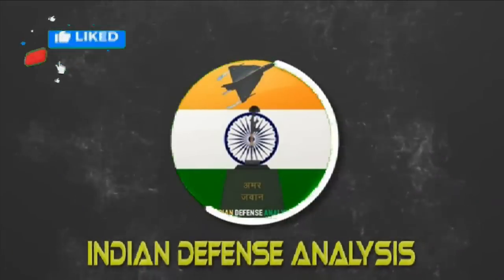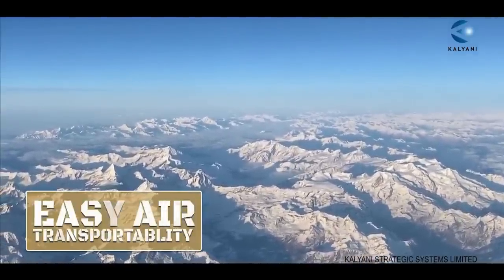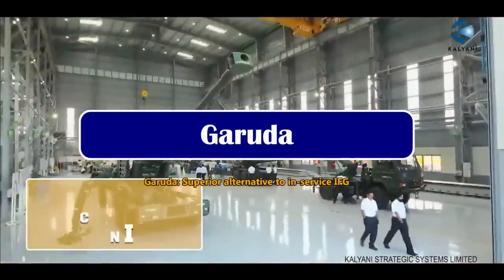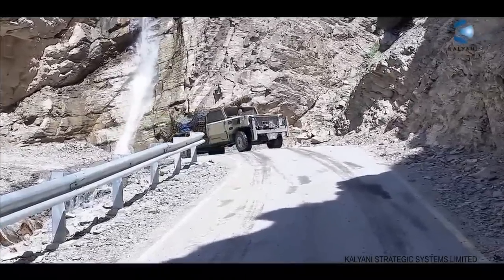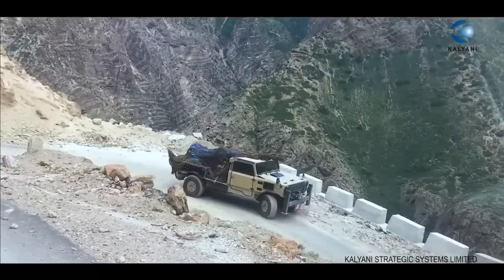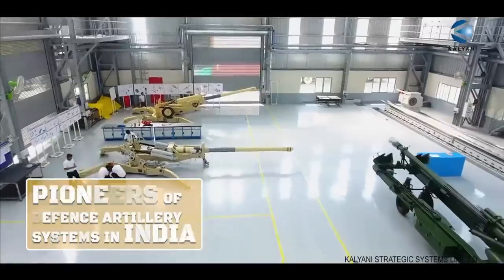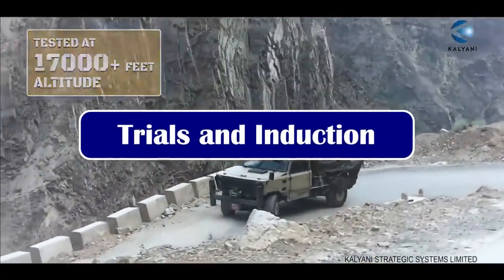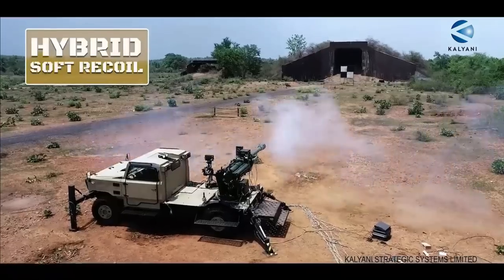Garuda 105: ultra-light weight mobile gun system | KSSL can produce 300 gun barrel per year!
Garuda 105 V2: ultra-light weight mobile gun system

 It has been indigenously designed and developed by Kalyani Strategic Systems Limited (KSSL). It’s a truly go anywhere gun as it is an ultra-light weight mobile gun system weighing under 5.5 ton, however the weight of just the gun is less than a ton. Usually, 105mm guns weigh close to 3tons but KSSL has managed to bring it down to 900kgs which is remarkable achievement and shows their expertise in metallurgy. The major component of a gun is its barrel, bridge and recoil system. Rest all other components are just bells and & whistles. These are 3 components which actual determines the durability and reliability of a gun and is real test of metallurgy which can only be achieved with years of experience. KSSL have capacity to produce 1 gun barrel a day and 300 per year which is a capacity not seen any where else in the world. The Bharat Forge now stands as 5th largest forging company in the world. Incubated as a brainchild of the entrepreneur Baba Kalyani, now India is self-reliant in any type & calibre of artillery gun. So, big thank to Baba Kalyani to make India self-reliance in this sector where in past India heavily relies in export be it Bofors or M-777.

Garuda: Superior alternative to in-service IFG

Coming back to Garuda, the ultra-light weight artillery can be mounted on any in-service 4X4 wheeled chassis like Tata 4X4 or even Humvee. In DefExpo 2014 it was shown mounted on a Humvee.

Garuda 105 utilizes the high-end Soft Recoil Technology. This technology provides reduced carriage loads allowing carriage structures to be up to 50% lighter than a conventional recoil systems. This allows the weapon (gun) to be placed on light vehicles and nonstandard platforms, including aircraft and coastal and river patrol watercraft. The Garuda will be a superior alternative to existing weapon systems such as the 106mm Recoilless Rifle, 120mm Mortar, and other 105mm artillery systems due to its low-cost precision strike capability.

Game changing Shoot-and-scoot capability

Technical Specifications

The simplicity of the system’s design reduces crew size and decreases maintenance times. The gun can be operated by a crew of four. It is a go anywhere gun with a grade ability of 30°. Garuda 105-V2 is ready for action in 1.5 minutes during the day and 2 minutes at night. The 105mm gun can fire high-explosive and illumination rounds, rocket-assisted projectiles (RAP), high-explosive performed fragmented (HEPF) rounds, and smoke cartridges. The gun system offers a range of 11.6km with standard ammunition and 19.5km with rocket-assisted projectiles. It ensures a maximum range of 2,000m with direct fire rounds. The maximum rate of fire is eight rounds a minute for three minutes, while the sustained rate of fire of the gun is three rounds a minute. Garuda’s digital fire control system integrates an inertial navigation system (INS), a muzzle velocity radar system, a direct fire camera system, a GPS antenna, and a display unit (GDU). It also features an optical fire control unit equipped with telescope mount carrying a panoramic telescope.

Trials and Induction

Indian Army has already carried out trails of this gun at high altitudes and many foreign countries has shown interest. The gun has also undergone trails in United states. In the year 2020, Kalyani group has sent two of its guns for trials to Saudi Arabia. The guns include are Bharat 52, a 155 millimetre (mm), 52 calibre (cal) towed howitzer and Garuda V2. MoD has also assured the procurement of Garuda gun. In an interview with the Business World – when asked about the ATAGS induction told that he expects the order of not only ATAGS but also Garuda by this year. Kalyani now has all types of guns needed for Indian Army. They have low weight, higher cost and higher weight and lower cost offerings and awaiting orders from our Indian Army.